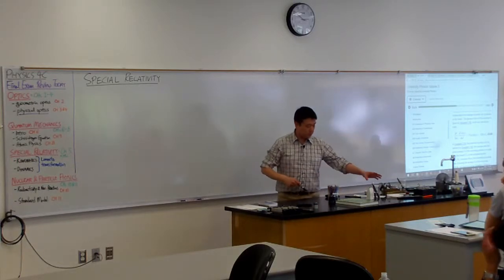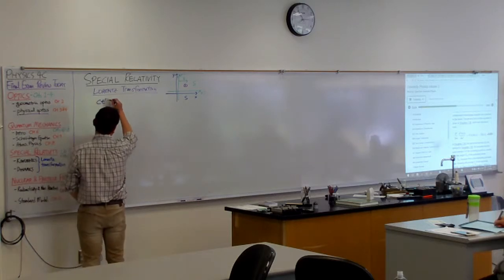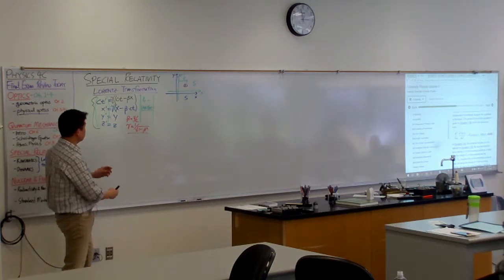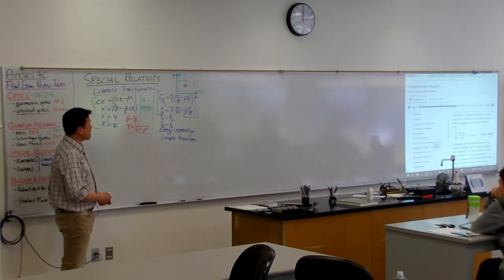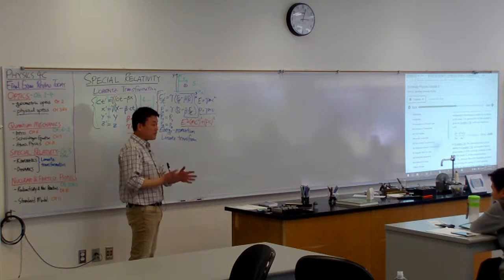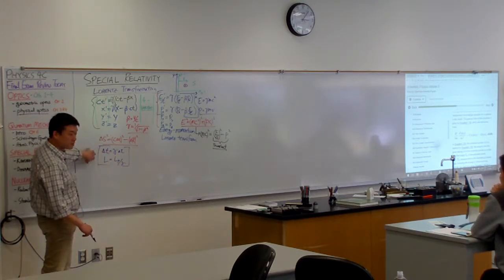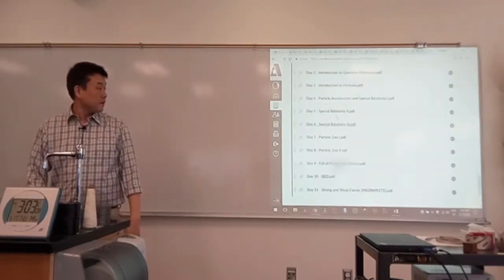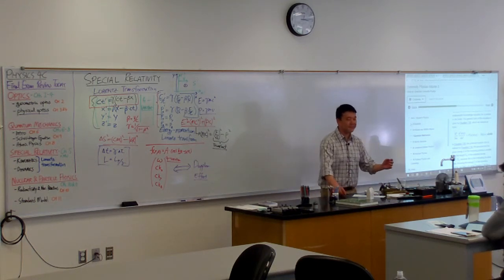Physics 4C - Final Exam Review - Special Relativity